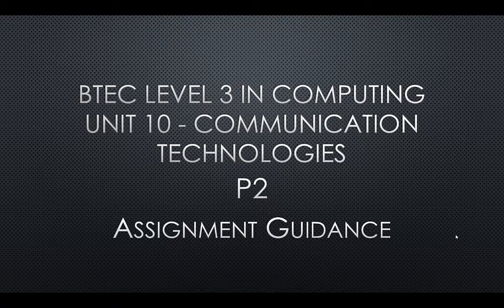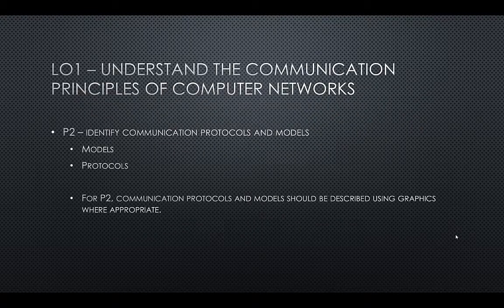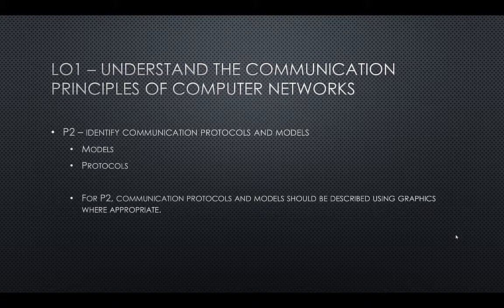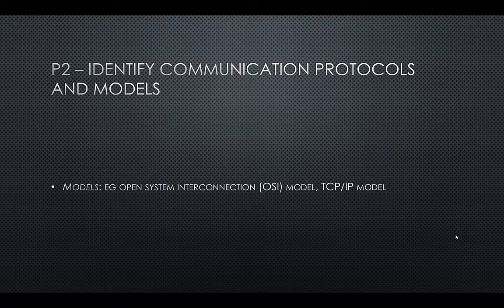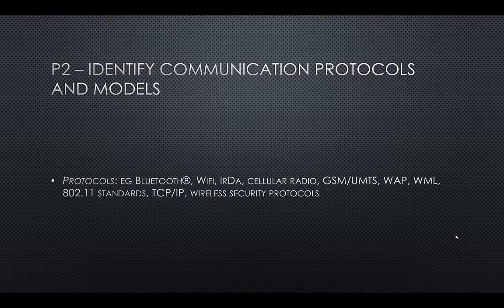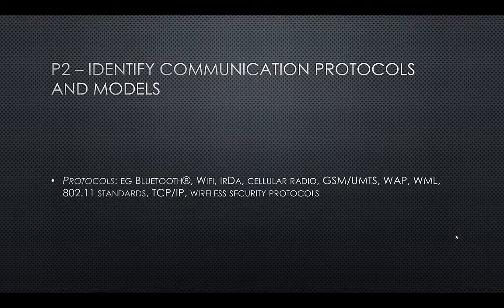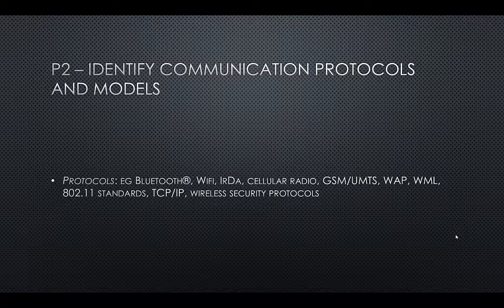BTEC Level 3 Information Technology - Unit 10 - Communication Technologies - P2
Assignment support for BTEC Level 3 Information Technology - Unit 10 - Communication Technologies - P2 - Identify Communication Protocols and Models

I will be breaking down the requirements to help you achieve the P2 criteria for this unit.